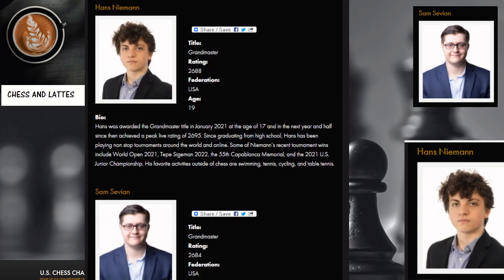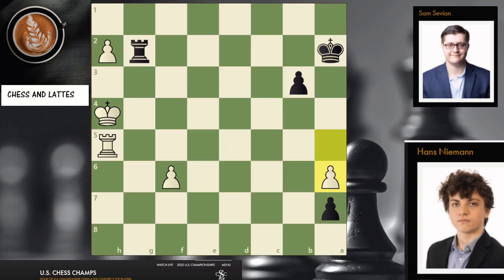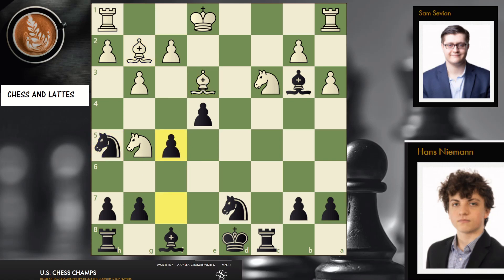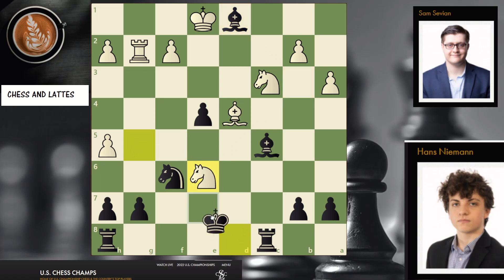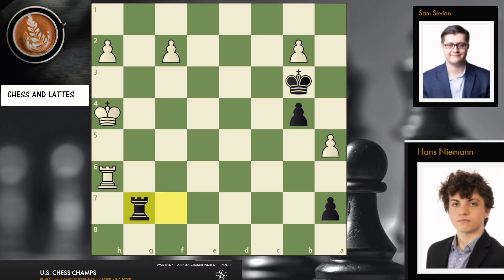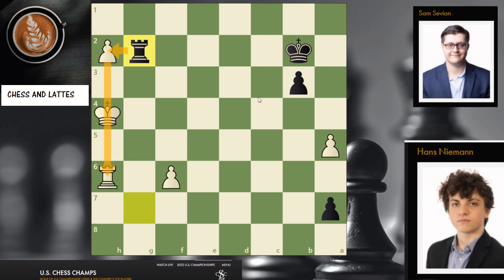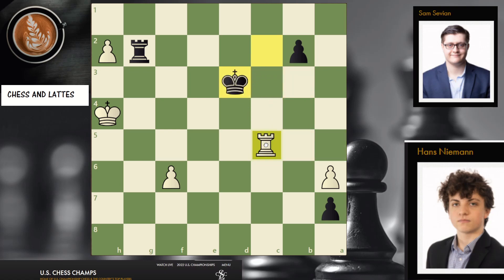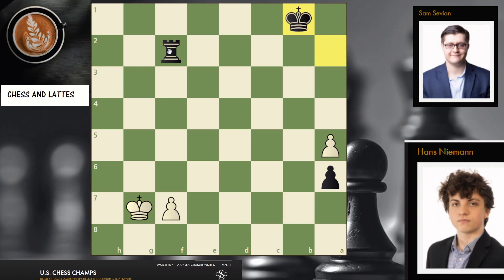2022 US CHESS CHAMPIONSHIP Rd 12: Sevian-NIEMANN 0-1 live chess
Coverage Round 12 Official Broadcast, live chess analysis

Hans Niemann wins 3rd game in a row, here with Black pieces against Sam Sevian with White

Round 12 Sevian-Niemann 0-1 Semi-Tarrasch October 18, 2022

Hans Niemann outplays Sam Sevian (2684) in rook endgame with another OTB brilliant win.

Live coverage Round 12 US Chess Championship St Louis Chess Club.

live analysis and game replay Sevian-Niemann Round 12 2022 US Chess Championship